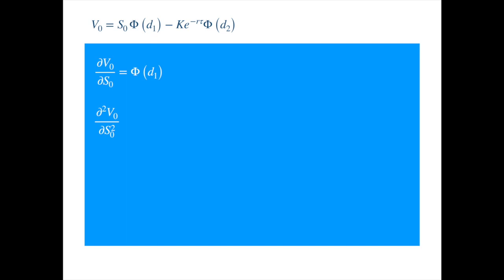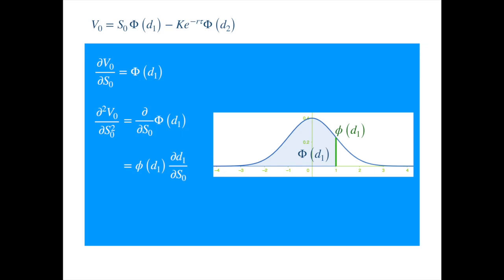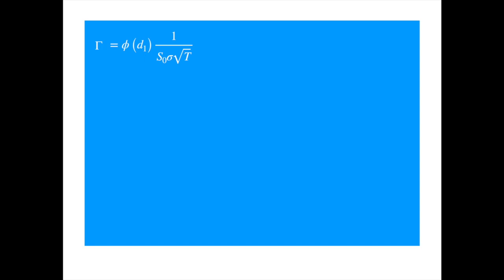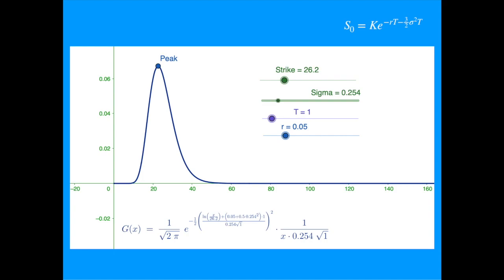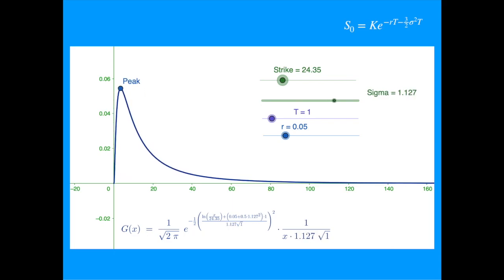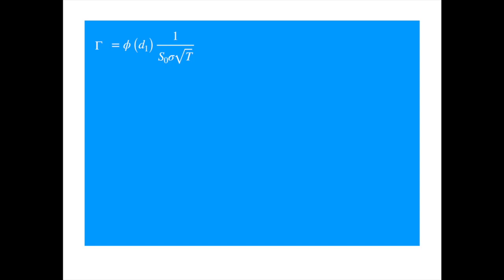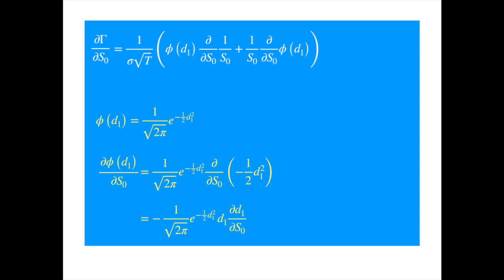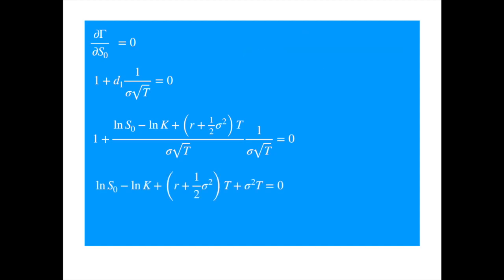Gamma of Black Scholes Price: Derivation and Intuitive Explanation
Contains a step by step derivation of the Black Scholes Gamma, and provides intuitive/visual explanation of the Gamma, and explains its behaviours.